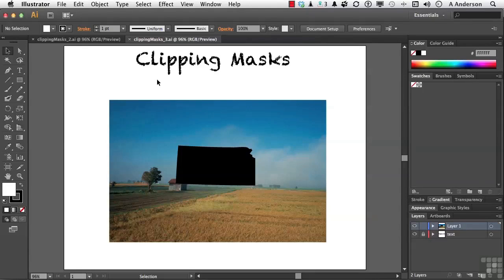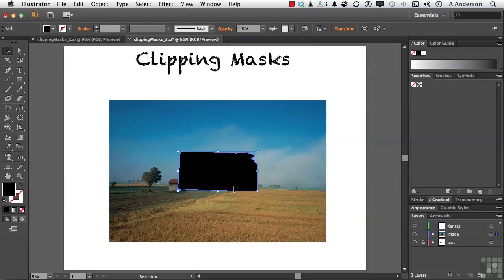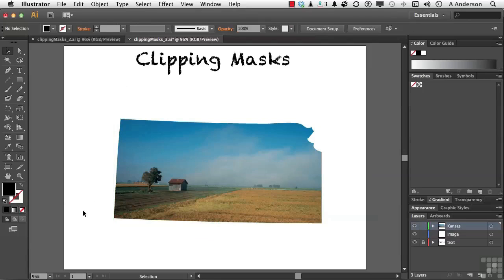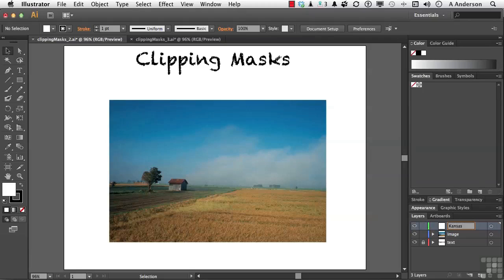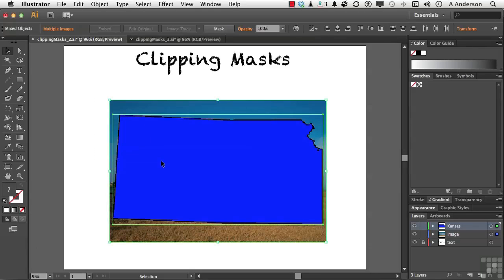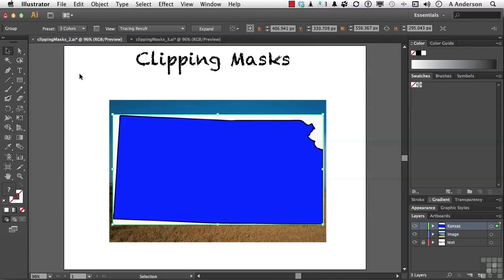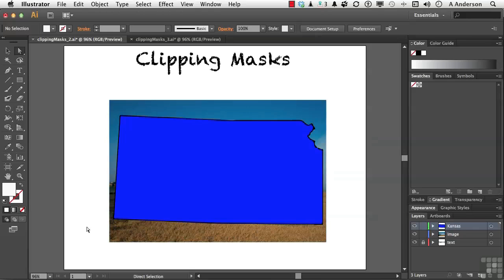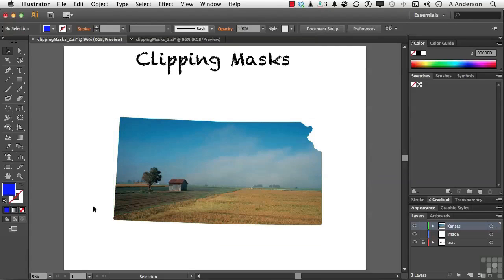1304. Nhập Clipping Path